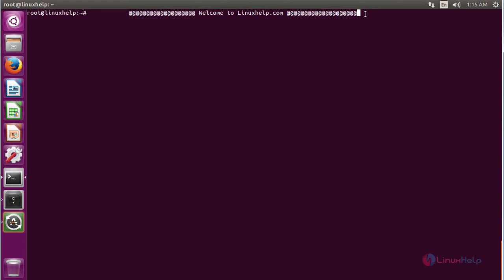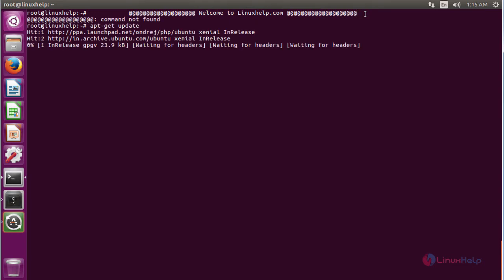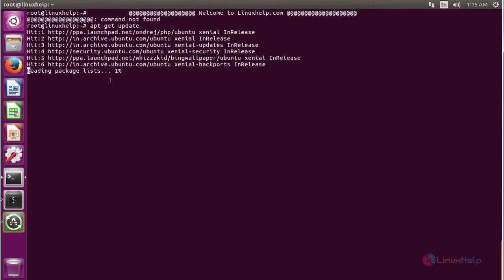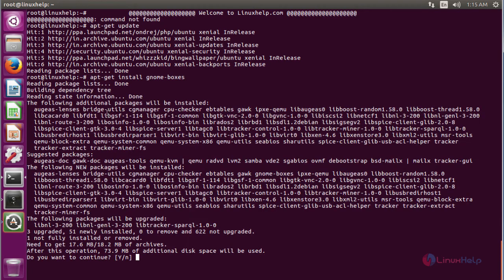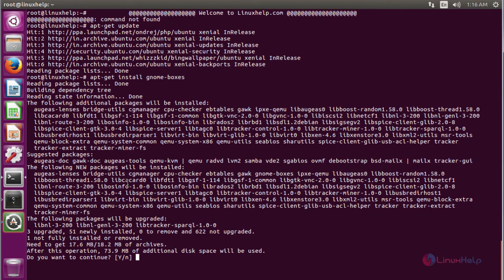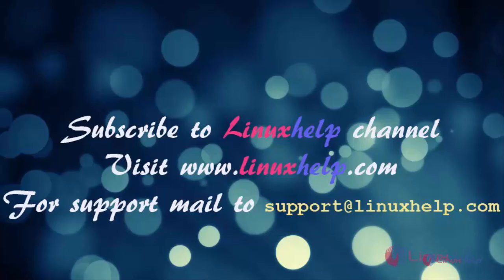How to Install Gnome Boxes on Ubuntu 16.04.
This video covers the method to install GNOME boxes on Ubuntu 16.04. GNOME boxes is an alternative to virtual box and VM Player to install and run multiple local or remote virtual machines from one computer.